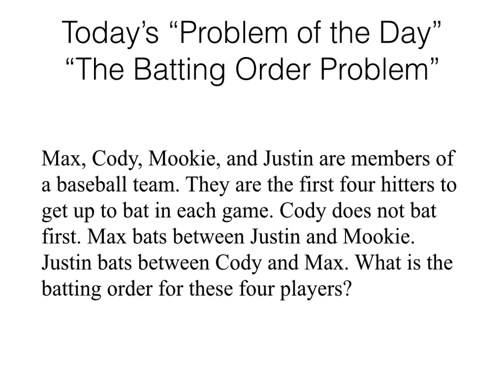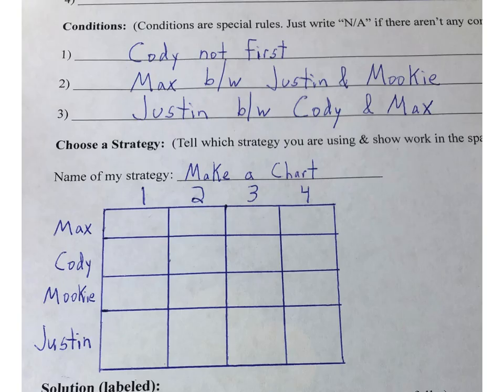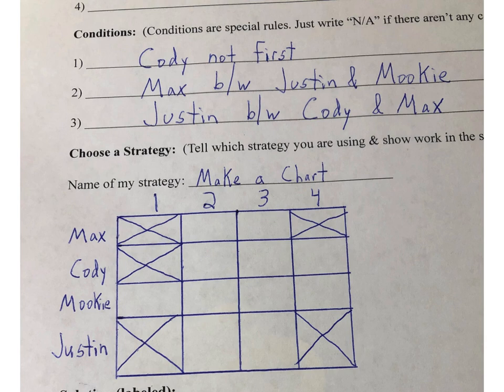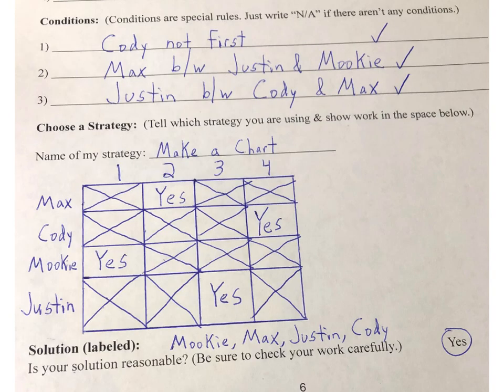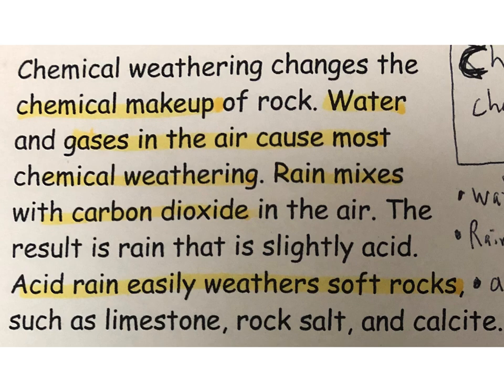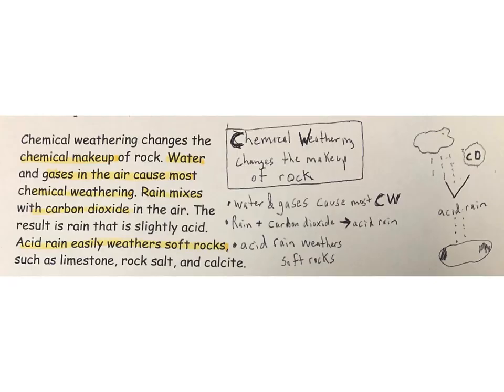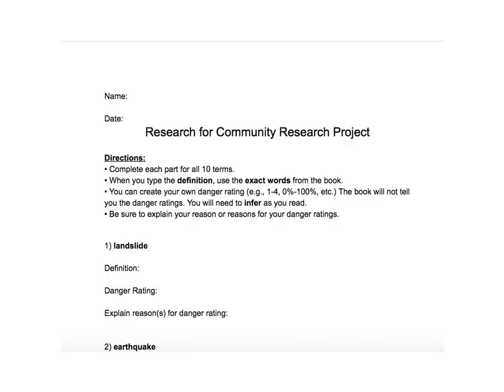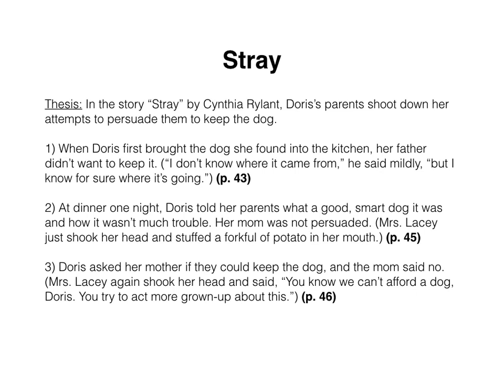May 19th Overview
This video provides an overview of the learning activities for Tuesday, May 19, 2020.